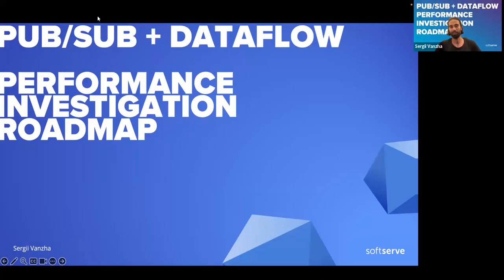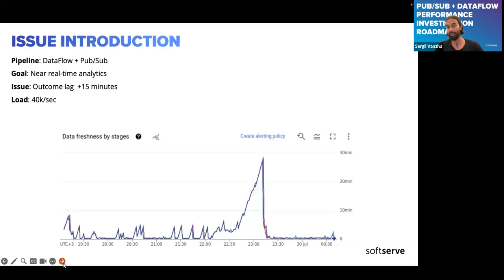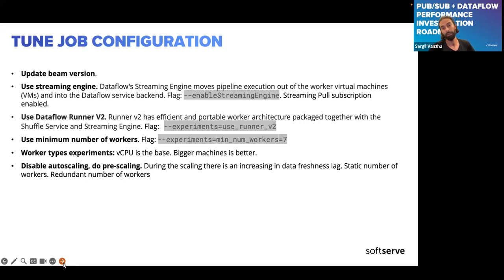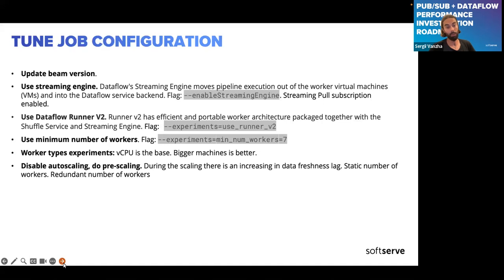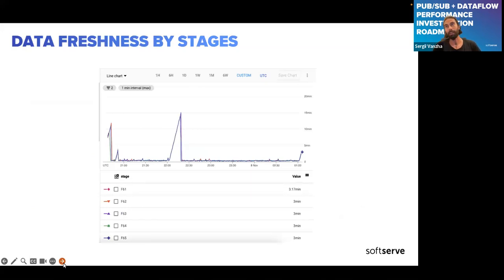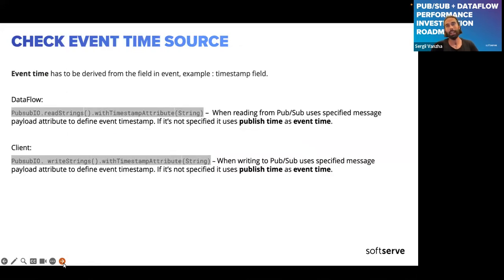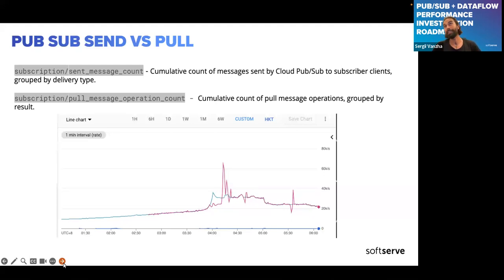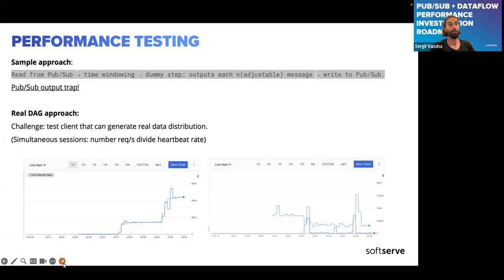Pub/SUB + Dataflow performance investigation roadmap by Sergii Vanzha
This is the store of our performance issue investigation united in a set of leads that could help you to approach performance issues in DataFlow+Pub/Sub from different angles.